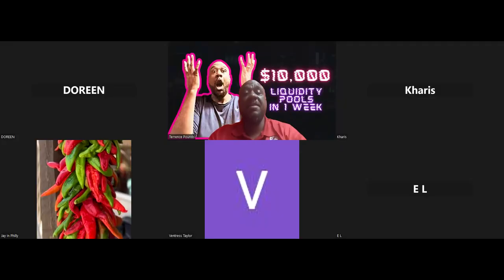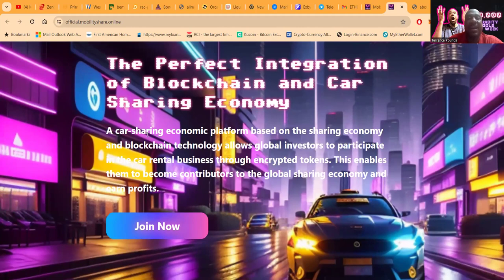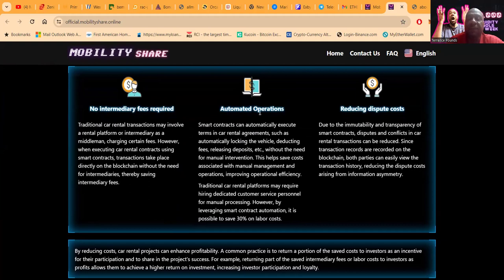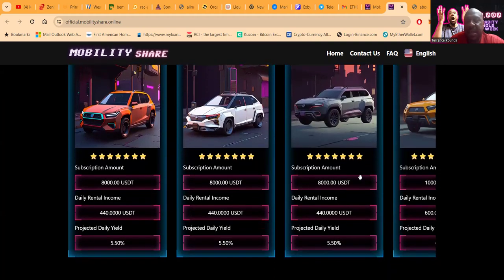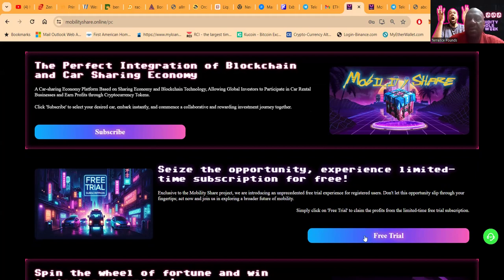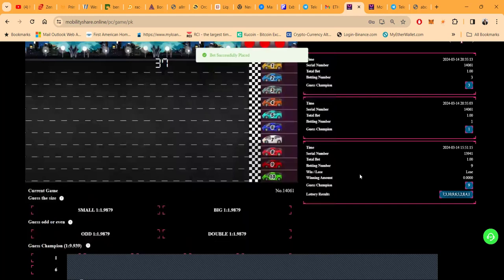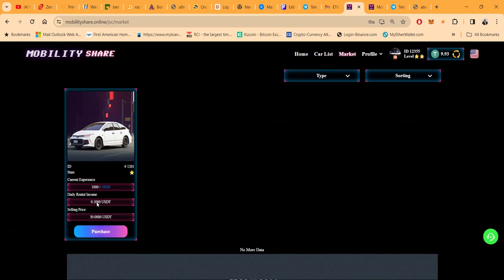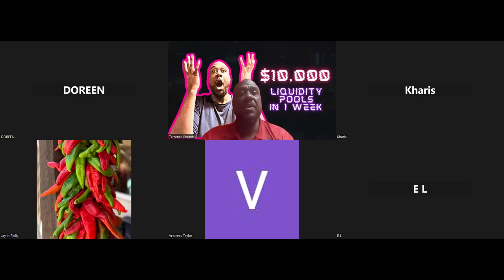Revolutionizing Car Sharing: How Blockchain Is Transforming The Industry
🚗Blockchain Revolution in Car Sharing: Mobility Share!

🚗✨ Blockchain Revolution in Car Sharing: Drive Profits & Privacy Forward 🌐💸

YouTube Description:
Dive into the future of the car-sharing economy with our comprehensive breakdown of how blockchain technology is transforming the way we rent cars. 🚀 From the convenience of web and mobile apps to the efficiency of smart contracts, discover how Mobility Share is driving innovation. 🌟 Enjoy seamless booking, secure transactions, and transparent operations while participating in the global sharing economy. 🌍🤝

In this video, we explore:

The Application Layer - Navigate our user-friendly apps for hassle-free vehicle bookings and payments. 📱💳
The Business Layer - Learn how we manage car rentals, contracts, and pricing strategies effectively. 📊🚘
Security & Compliance - Your privacy is our priority. We implement strict measures to keep your data safe. 🔒🛡️
Automated Execution - Our smart contracts handle everything from payments to vehicle access. 🤖🔑
Transparency & Traceability - With every transaction recorded on the blockchain, integrity is guaranteed. ✅📖
Smart Conditions - Experience intelligent contracts that adapt to various scenarios. 🧠⚖️
Decentralization - Say goodbye to middlemen. Enjoy lower costs and increased reliability. 👋💰
We're committed to reducing costs and enhancing profitability, passing the savings to you as an investor. Be part of a smarter, more efficient, and profitable car rental future. 📈💼

Join us in driving the change. 🚗💡

Remember, a YouTube description should be engaging, informative, and value-packed to entice viewers to watch the content. It’s also a good practice to provide timestamps for different sections of your video to improve user experience.

00:00 INTRO
00:37 HOW TO CONTACT ME
02:01 OVERVIEW
13:01 THIER TELEGRAM
14:45 30 CARS
16:40 REFERRALS